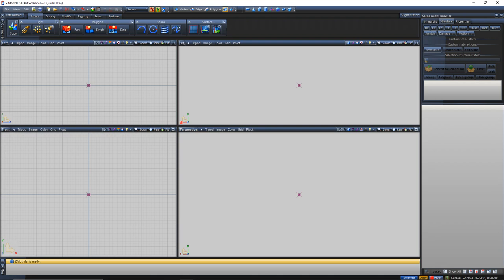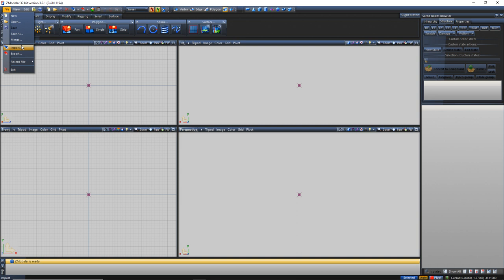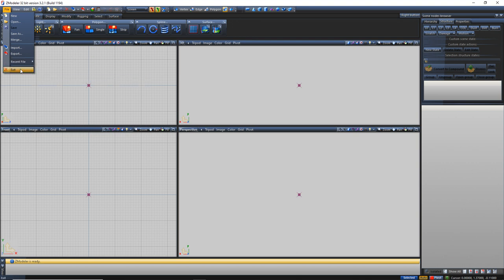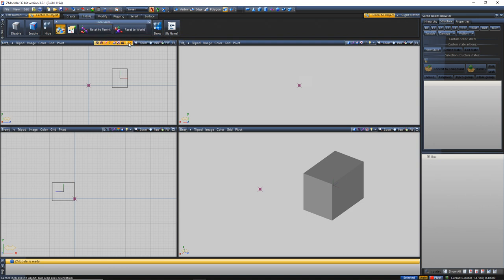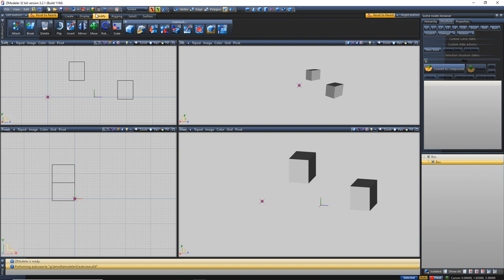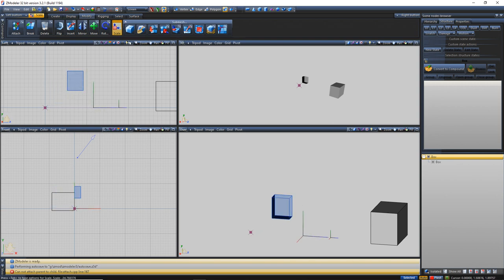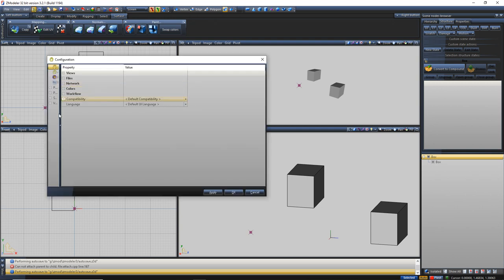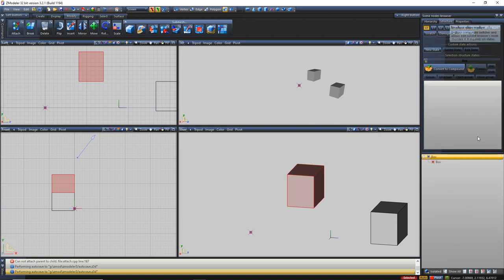ZModeler 3 Tutorial #1 Interface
The first video of my ZModeler 3 Tutorial series. I'll be going over the basic interface and how to use a handful of basic tools